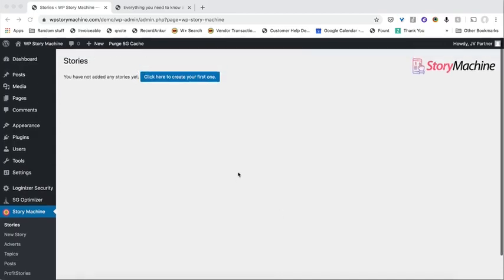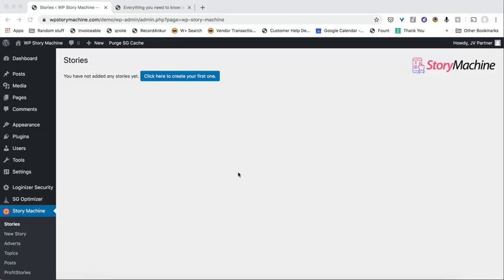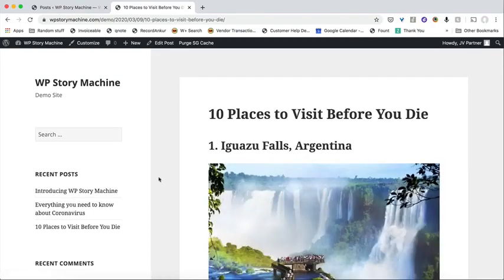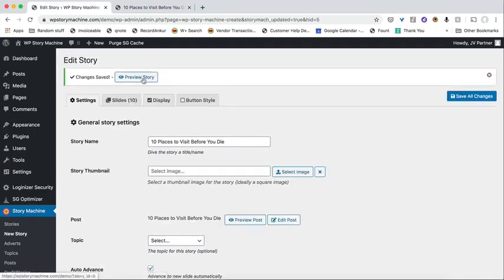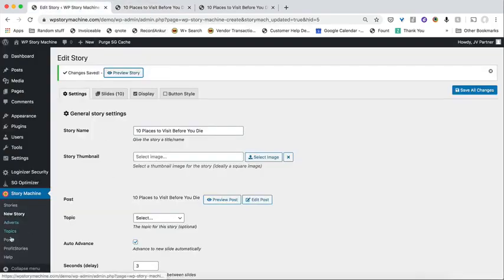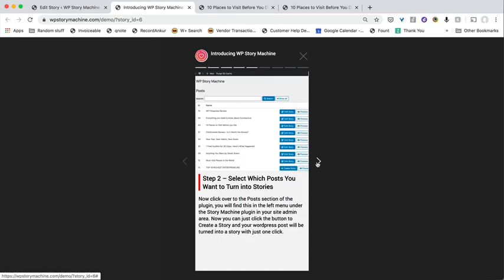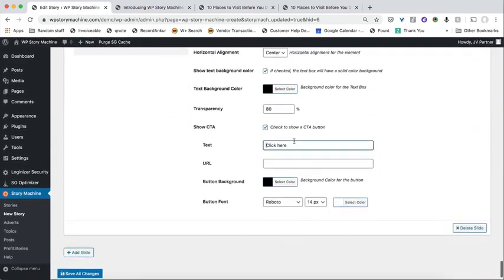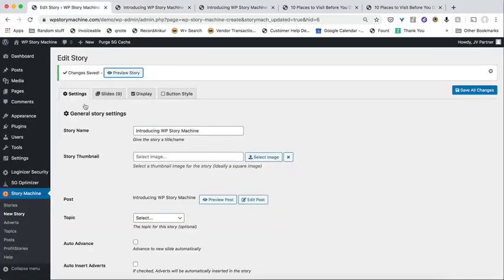WP Story Machine Review Demo Convert Text Articles Posts Into Stories